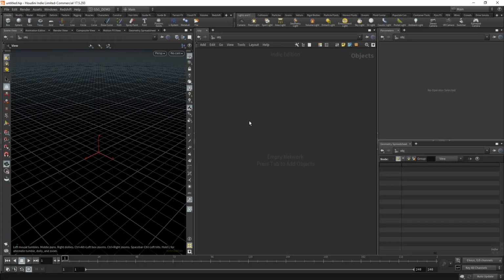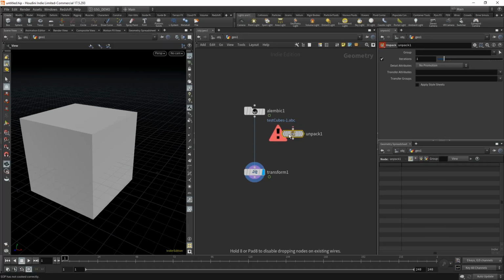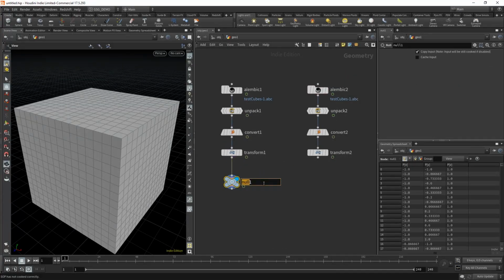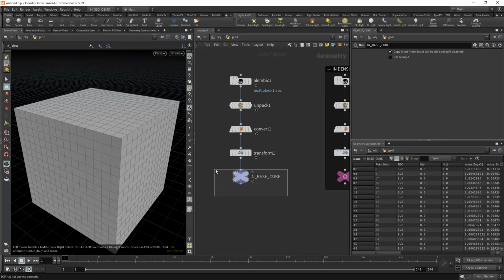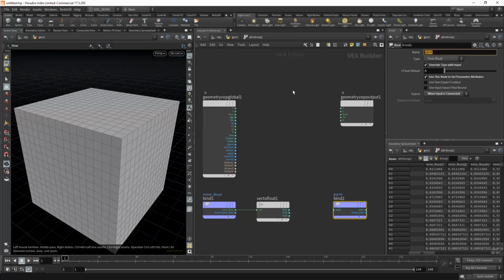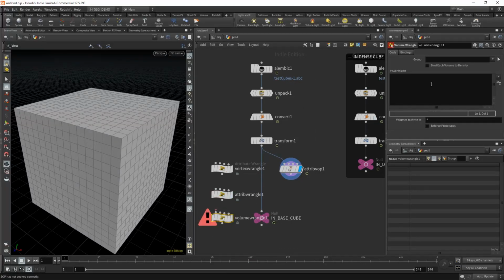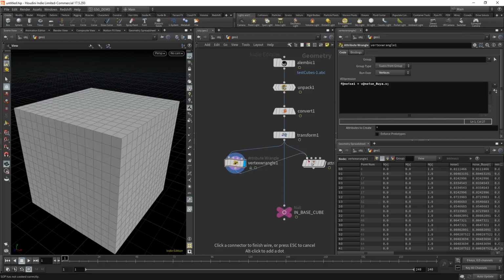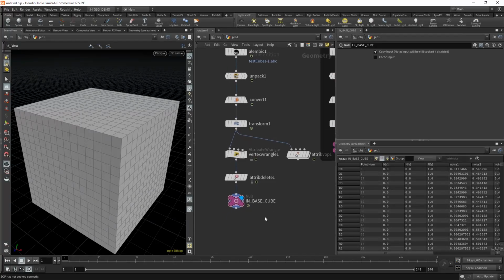04 Houdini Setup